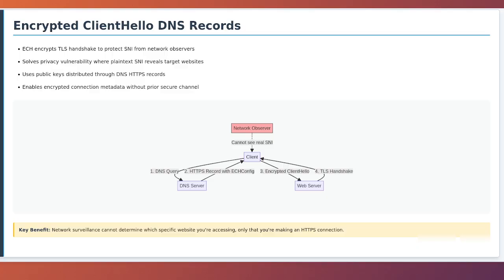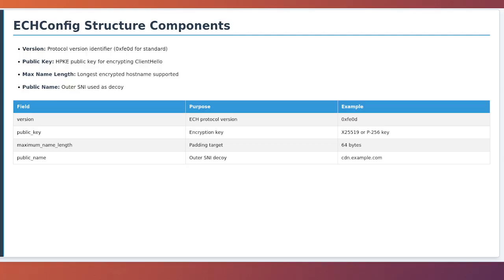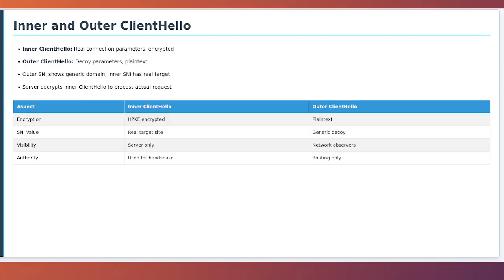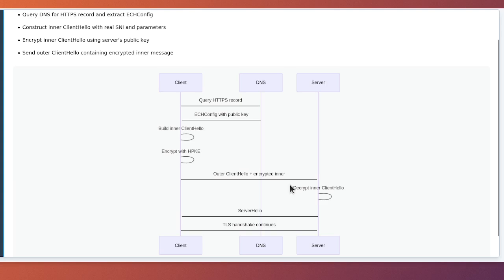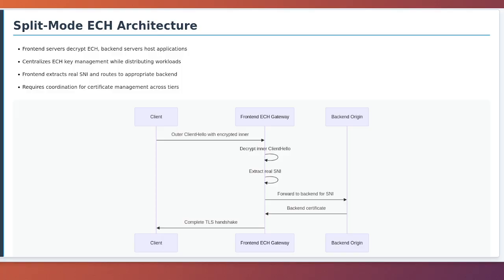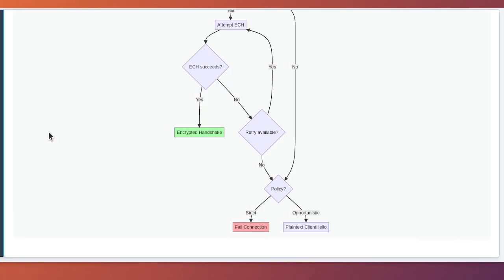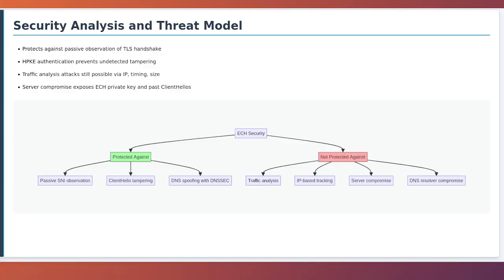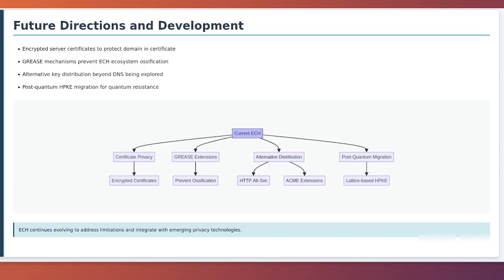Encrypted ClientHello (ECH) DNS Records: Complete Guide to TLS Handshake Privacy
This comprehensive technical presentation explores Encrypted ClientHello (ECH), a critical privacy enhancement for TLS connections that encrypts the Server Name Indication (SNI) field to prevent network surveillance. ECH solves the long-standing privacy vulnerability where plaintext SNI reveals which specific websites users visit, enabling censorship, surveillance, and traffic monitoring even when connection data is encrypted.